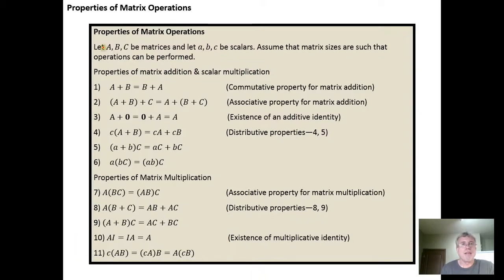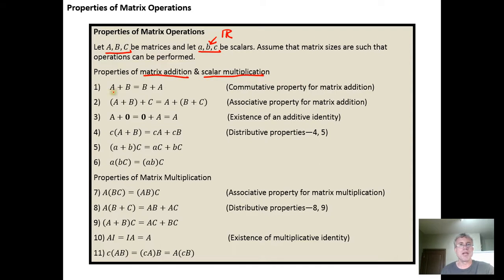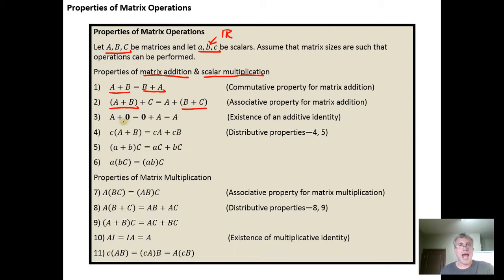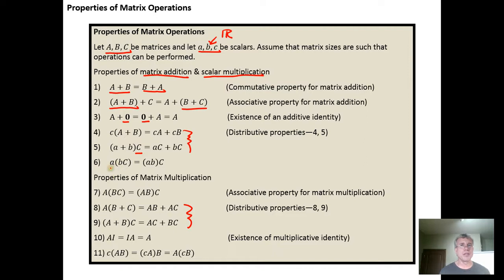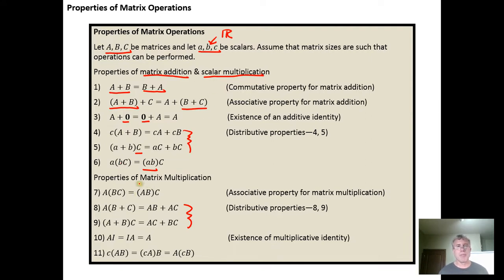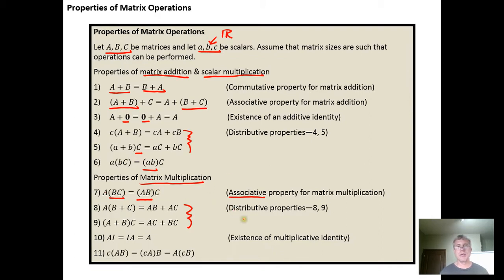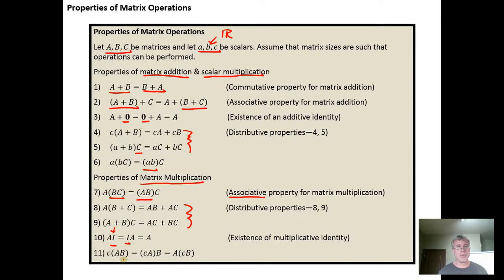Properties of matrices Under the Operations of Multiplication and Addition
In this video, we identify the properties of matrices under addition and multiplication.